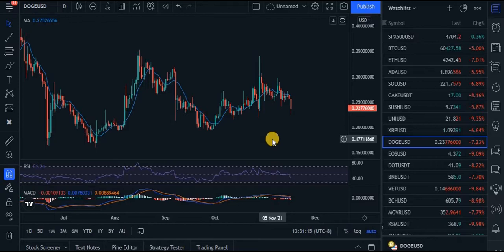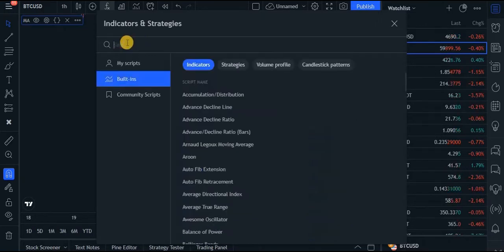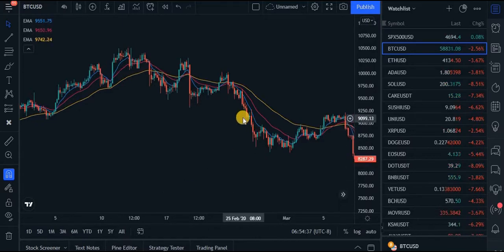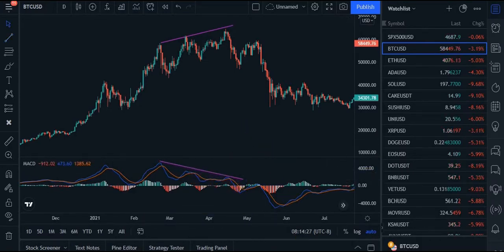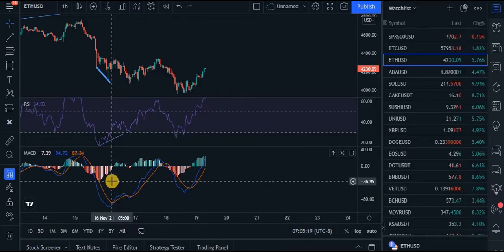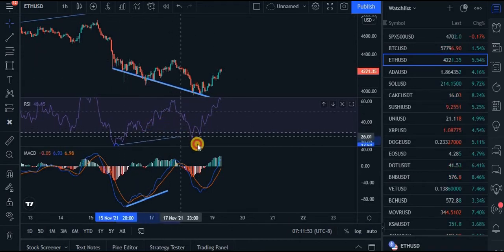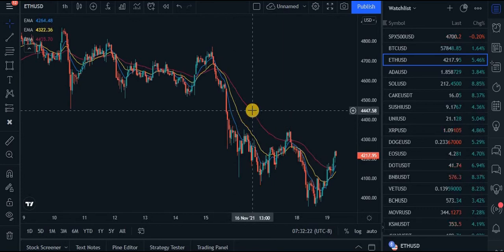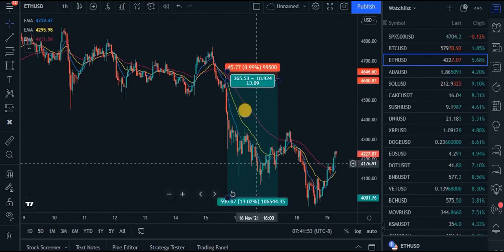Dive Deep into Top 3 Crypto Trading Indicators (You Must Know this!)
In this video, you can find three trading indicators that can help you to analyze and read crypto charts better. Learning technical analysis can help you to find better entry and exit points whether you want to trade long term or short term.
The content of this video is my personal opinion and must not be construed as financial or investment advice.